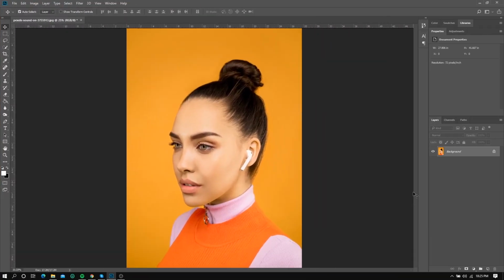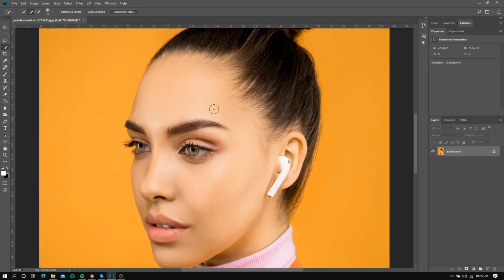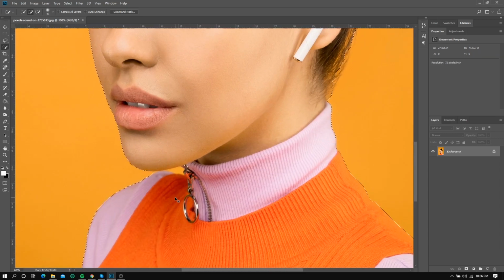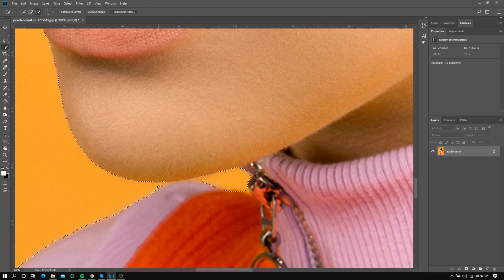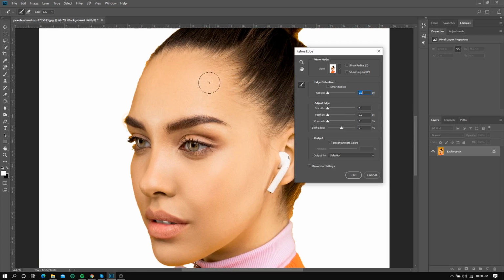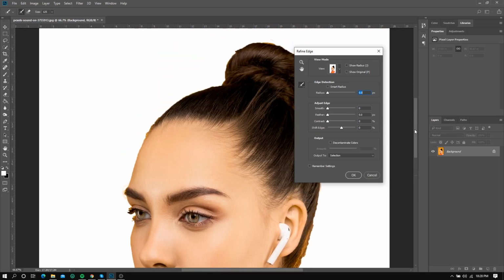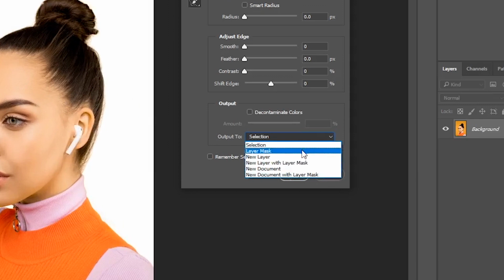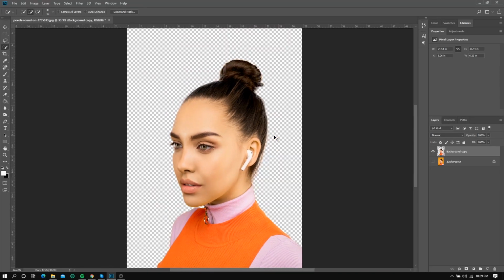How to Remove Background in Photoshop (QUICK & EASY STEPS)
In this Photoshop Tutorial, you will learn how to remove the background of any image using Adobe Photoshop. This is maybe the fastest and easiest way to remove the background using Photoshop.

In this video, I am using Adobe Photoshop CC 2018, but this is also applicable for any versions of Photoshop (CS6, CS5, etc.)

how to remove background in photoshop cs6,
how to remove anything in photoshop,
remove background in photoshop,
remove background photoshop cs6,
remove background photoshop 2020,
photoshop 2020 remove background,
photoshop 2020 tutorial,
photoshop 2020 tutorial beginners,
photoshop 2020 change background,
photoshop 2020 remove object,
remove background in photoshop 2020,
remove background in photoshop cs6,
remove background in photoshop cc 2019,